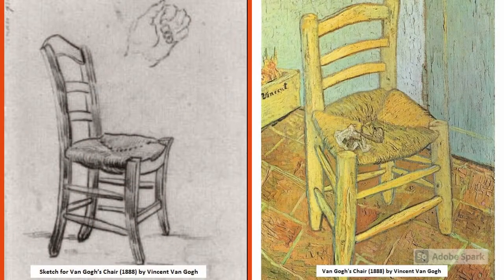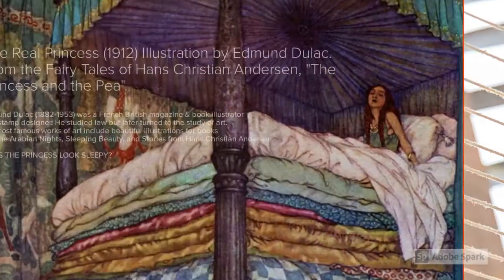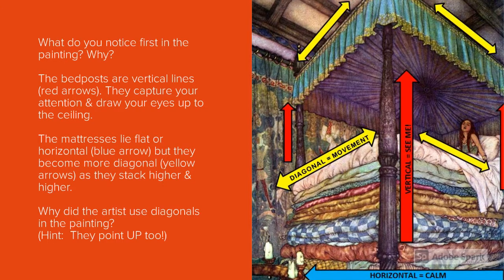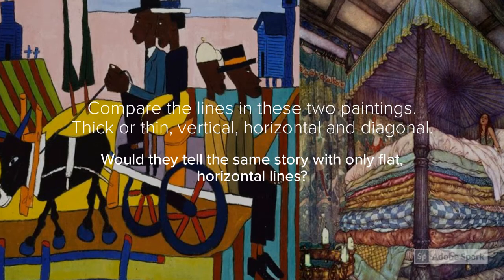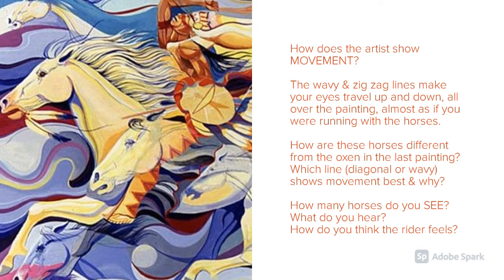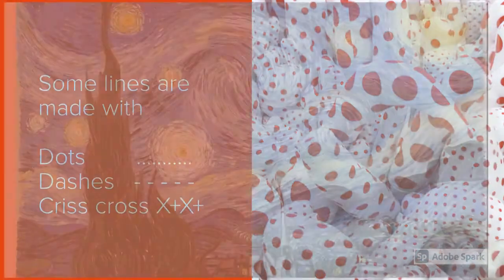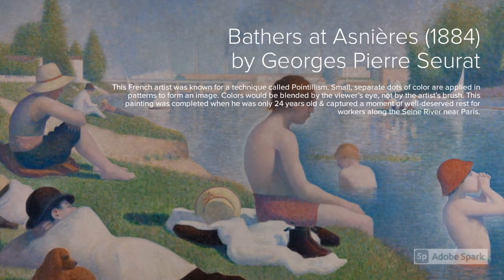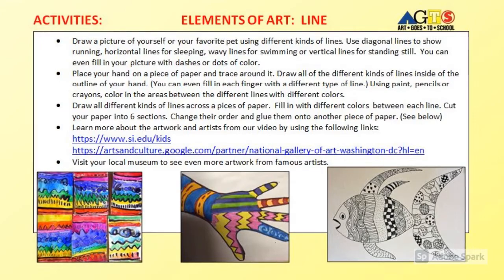AGTS Presents: Elements of Art - LINE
Learn about how artists use line in their artwork in this engaging and educational video geared toward elementary-age students.